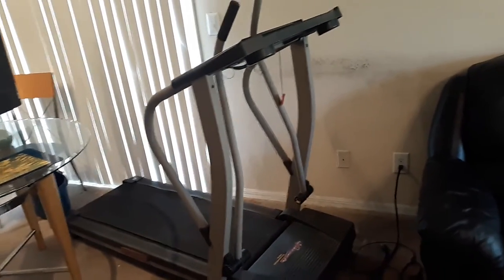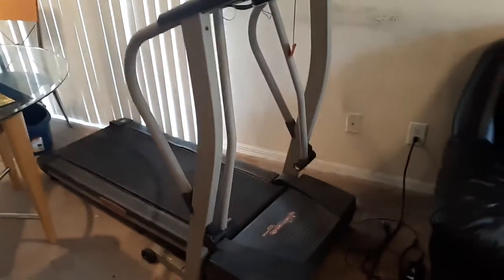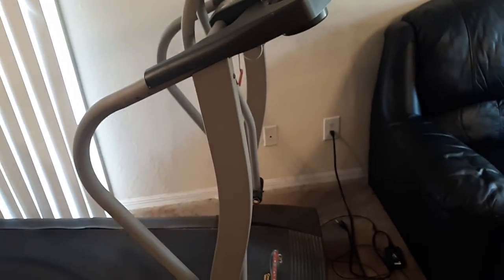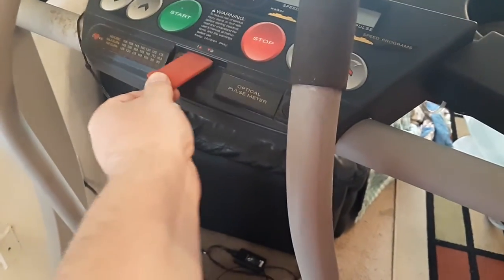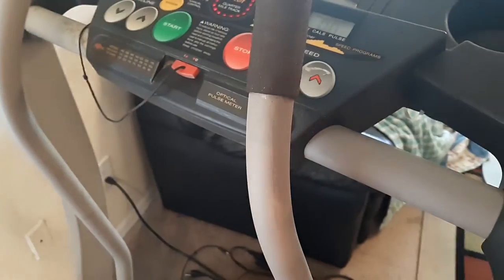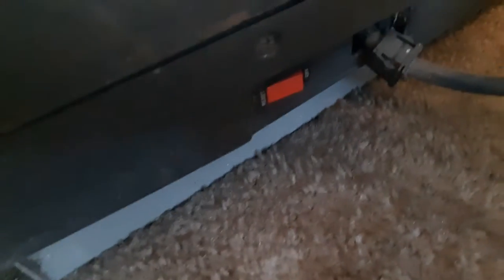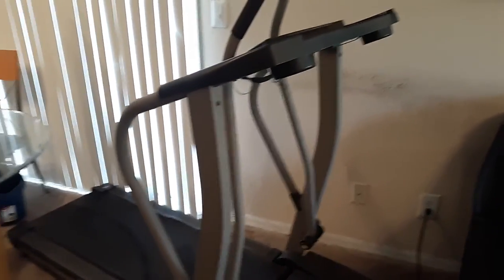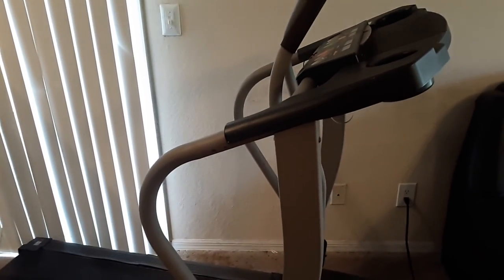Fix TREADMILL No Power When Plugged In (Pro-Form CrossWalk 380x Norditrak Sole Cardio Wont Turn On)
If your treadmill has no power, there could be several reasons for this issue. Here are some troubleshooting steps you can follow:Check the power source: Ensure that the treadmill is properly plugged into a working power outlet. Try plugging in another device to the same outlet to confirm if the outlet is functioning correctly.Power switch: Ensure that the power switch on the treadmill is turned on. Sometimes, it may accidentally get switched off.Safety key: Many treadmills have a safety key that needs to be properly inserted for the treadmill to receive power. Check if the safety key is correctly inserted into the designated slot.Circuit breaker or fuse: Treadmills typically have a circuit breaker or fuse that protects the electrical components from power surges. Check if the circuit breaker has tripped or if the fuse has blown. If so, reset the circuit breaker or replace the fuse as necessary.Power cord: Inspect the power cord for any damage or frayed wires. If you find any issues, you may need to replace the power cord.Power supply board: The power supply board in the treadmill could be faulty. If you have experience with electronics, you can visually inspect the power supply board for any burnt components or damage. However, if you're not familiar with electronics, it's best to seek professional assistance or contact the manufacturer for support.User manual: Refer to the treadmill's user manual for specific troubleshooting steps or any additional information related to power-related issues.If you've gone through these troubleshooting steps and the treadmill still doesn't receive power, it's recommended to contact the manufacturer's customer support or seek the assistance of a professional treadmill technician to diagnose and fix the problem.